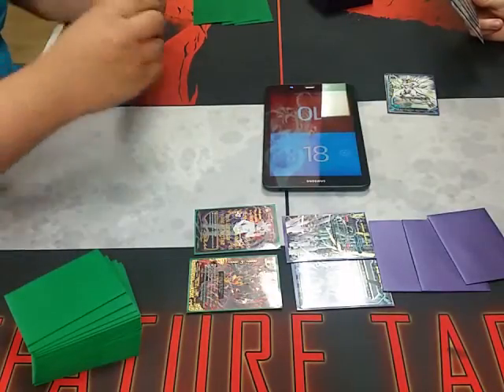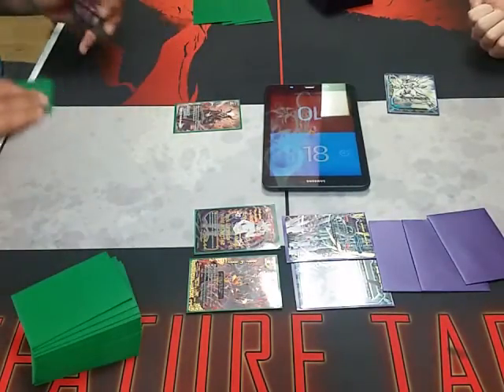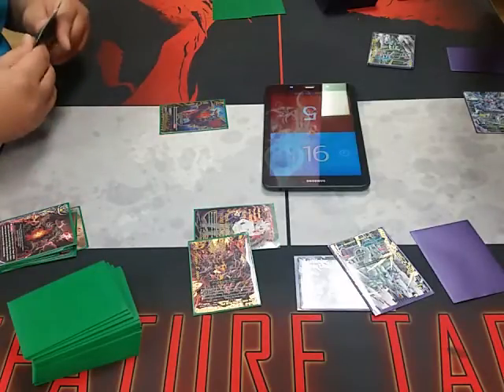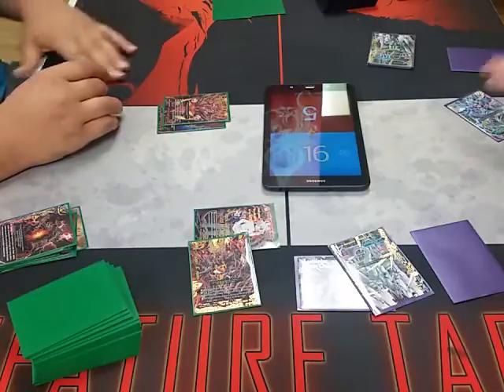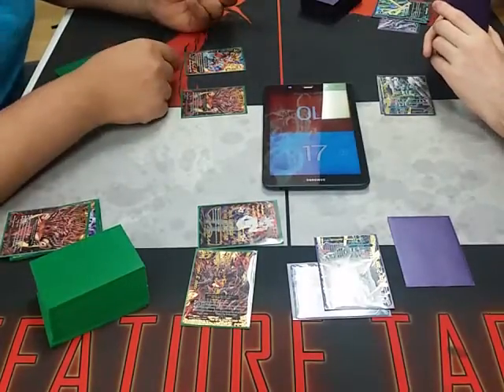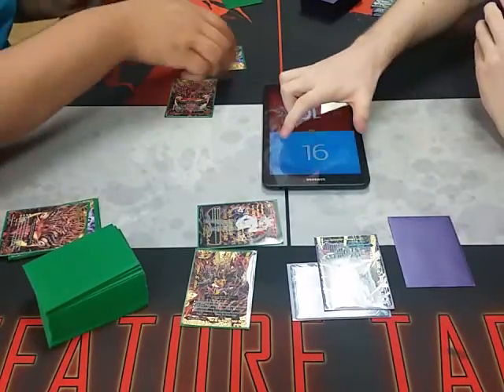Buddy Brawl: Daeva VS Star JackKnife